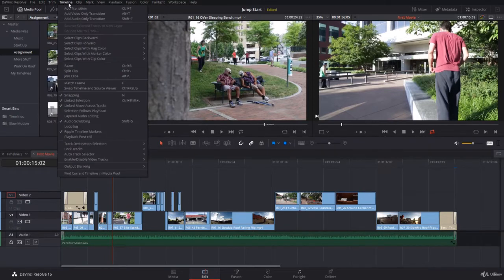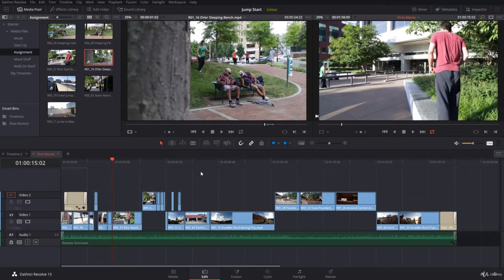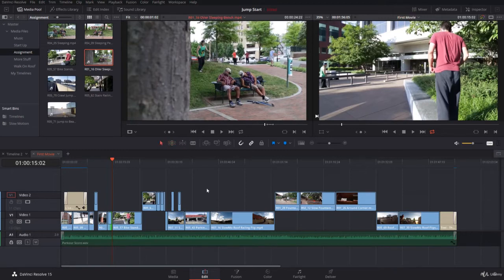Davinci Resolve 16 and 17 Tutorial 60 The focus of this section and Modes vs Tools